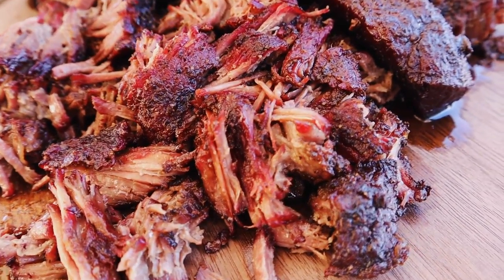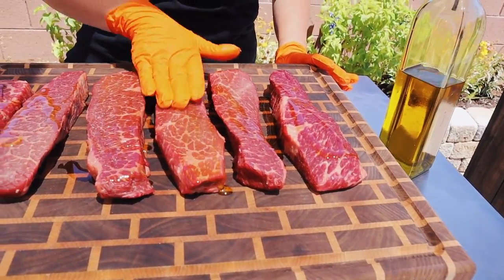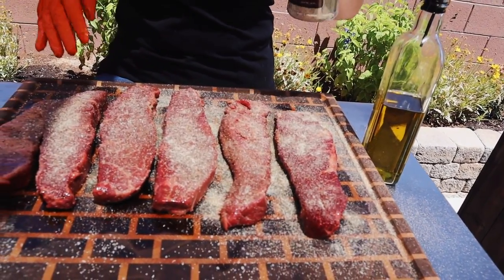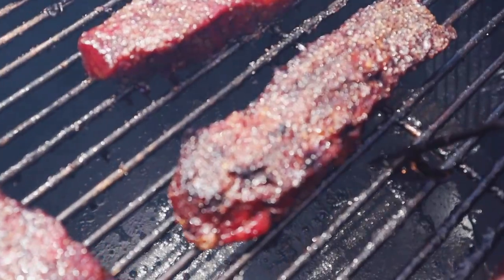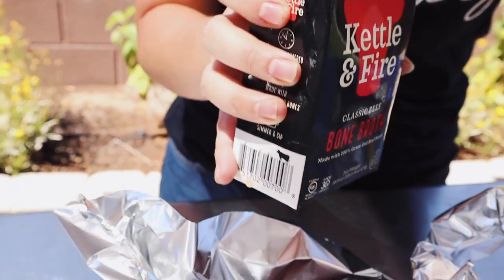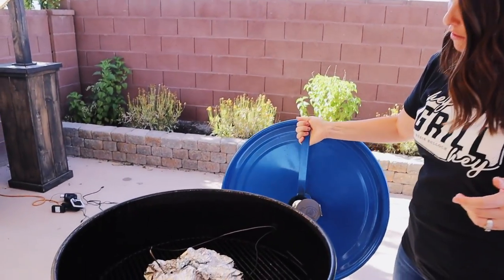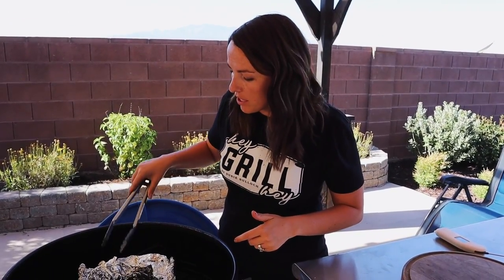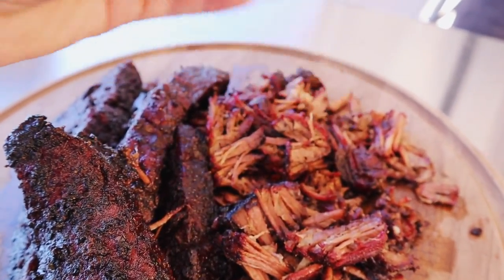Beef Short Ribs ON THE DRUM SMOKER! | Backyard Test Kitchen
In the first episode of our new series, Todd and I throw some meaty beef short ribs on our Salt City Drum Smokers Drum!!

These Smoked Boneless Beef Short Ribs are the most delicious, melt-in-your-mouth short ribs. They’re easy to make and bursting with good, beefy flavor. Enjoy them as-is or in tacos, nachos, sandwiches, and more!

00:00:52 - Seasoning Beef Short Ribs
00:02:34 - Smoking Beef Short Ribs
00:03:05 - When to wrap meat on the grill
00:04:00 - How to wrap meat
00:04:50 - How to know when the meat is done
00:06:43 - Taste test

INGREDIENTS

2-3 pounds boneless beef short ribs
2 Tablespoons olive oil
2 Tablespoons Signature Beef Seasoning
½ cup beef broth

INSTRUCTIONS

Preheat the smoker. Preheat your smoker to 275 degrees F. Oak wood works well with these beef ribs.

Season the short ribs. Drizzle the olive oil over the short ribs and season on all sides with the Beef Seasoning. If you don't have any Beef Seasoning on hand from Patio Provisions, you can use equal parts salt, pepper, and garlic powder.

Smoke the beef short ribs. Place the seasoned ribs directly on the grates in the smoker. Close the lid and smoke for 3-3.5 hours. This smoke is similar to a brisket smoke.

Wrap and finish smoking. Remove the ribs from the smoker and wrap in foil to make a pouch. Pour the beef broth over the ribs. Close the pouch tightly and smoke until the ribs reach an internal temperature of 205-210 degrees F (this smoke goes higher in temp than brisket because it is pretty tough).

Rest and serve. Remove the ribs from the smoker, and let them rest in the sealed foil for 30 minutes. You can serve each short rib individually (you should have about 6 cuts of short ribs), or you can shred it and serve it on top of chili, stew, tacos, or nachos. Enjoy this meat any way you would enjoy pulled meat.